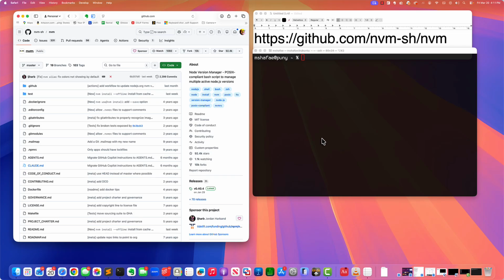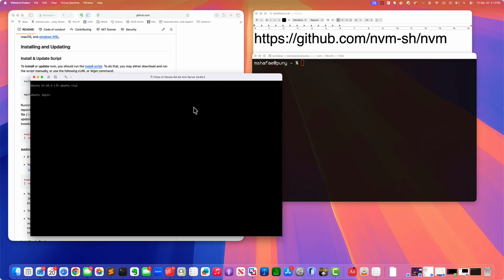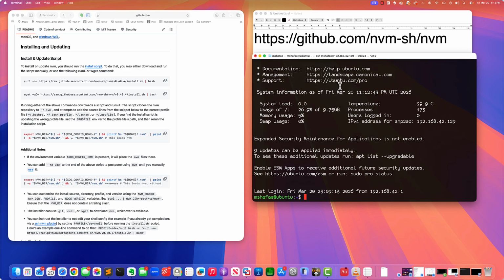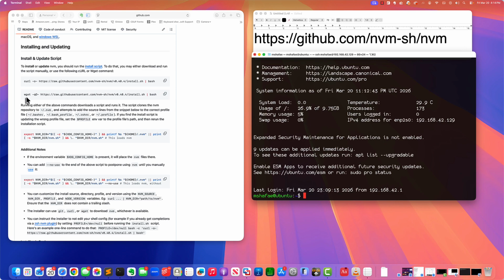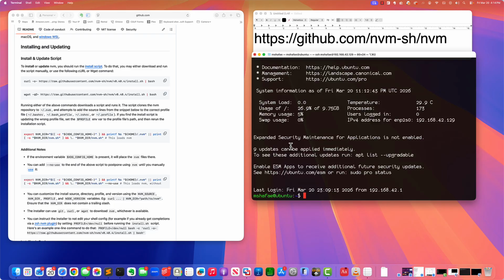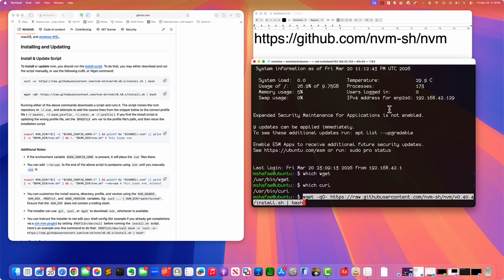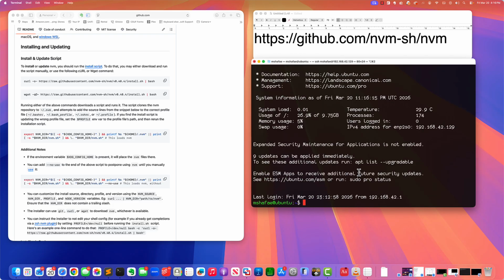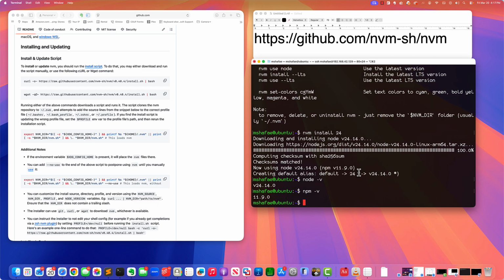Installing NVM, Node.js, and npm on an Ubuntu 24 VM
Installing a NVM, Node.js and npm on an Ubuntu 24 VM hosted on macOS.